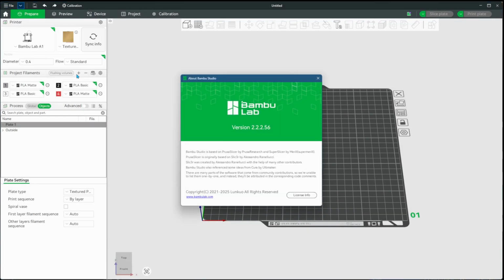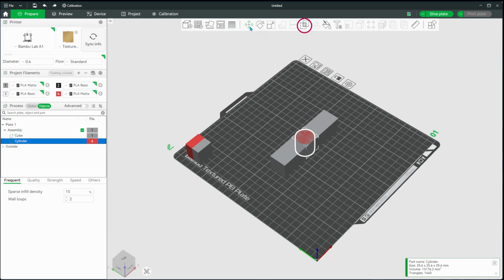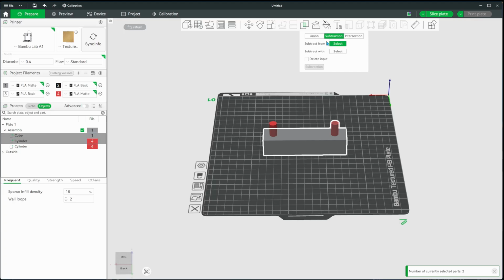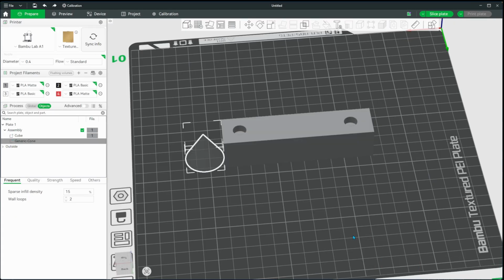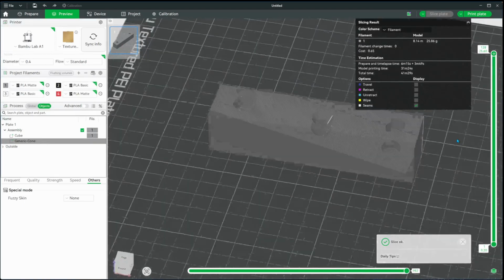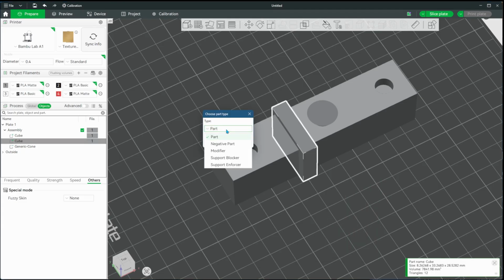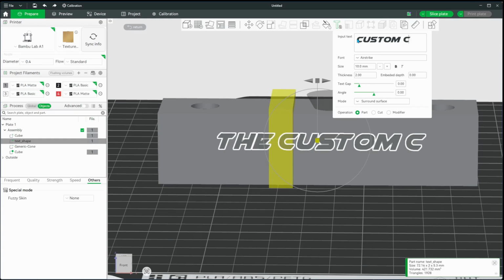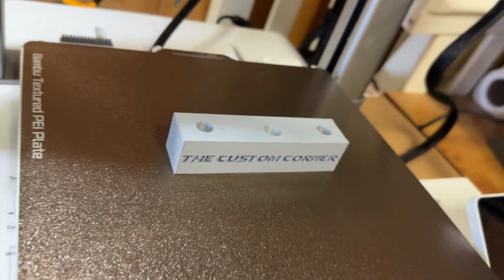How to use Boolean Operators, Parts and Modifiers in Bambu Studio - Updated Full Tutorial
Welcome back to The Custom Corner! 👋
After my recent videos, a lot of you asked about booleans, parts, and modifiers — what they are, how they work, and when to use them. So in this video, I break them down in a simple, practical way, with real examples.

Here’s what I cover:

✅ Booleans — what they are, how to use them to cut, join, or subtract geometry.
✅ Parts — how Bambu Studio handles them, and how they’re different from modifiers.
✅ Modifiers — when to use them, how they affect slicing, and why they can trip you up.
✅ Tips for avoiding the common mistakes.

Whether you’re brand new to 3D printing or just trying to understand why your slicer insists on printing the inside of a cylinder you meant to cut out — this video will help clear things up.

👉 Have more questions about modeling or slicing? Drop them in the comments — I might turn your question into the next video.